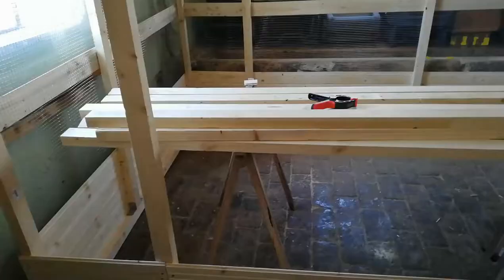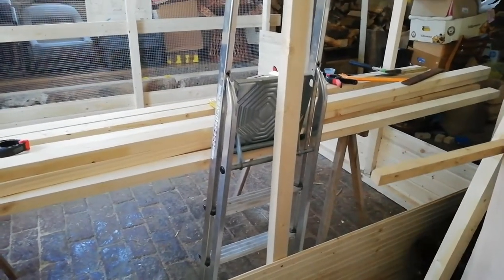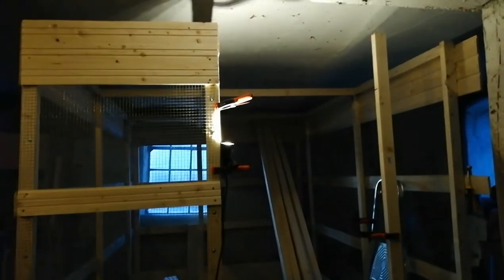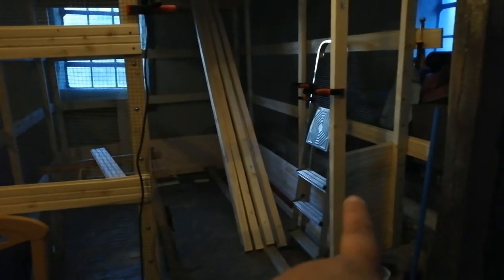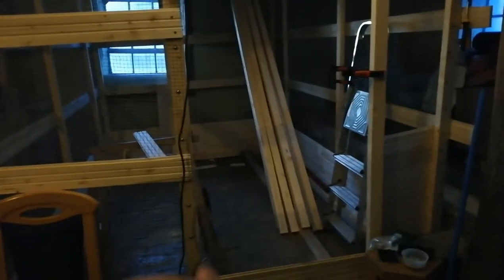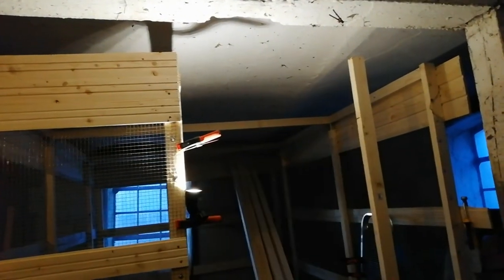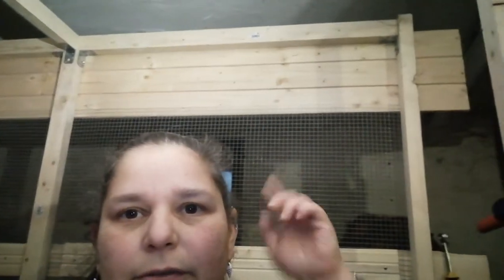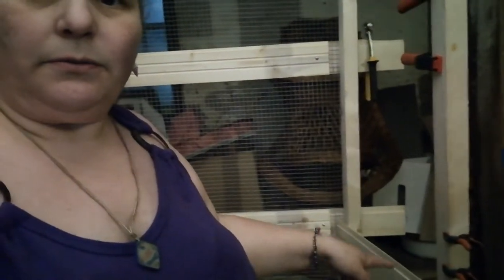HotPaw Vlog #7 - Continuing The Quails Voliere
Hi everyone,
It's Dagi from HotPaw Vlog and today I continued with the Quails Voliere.